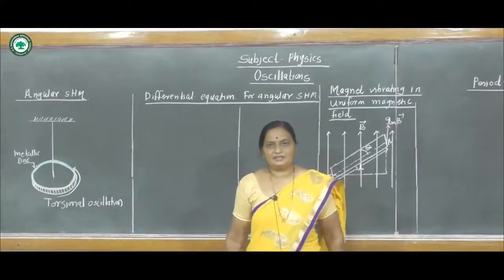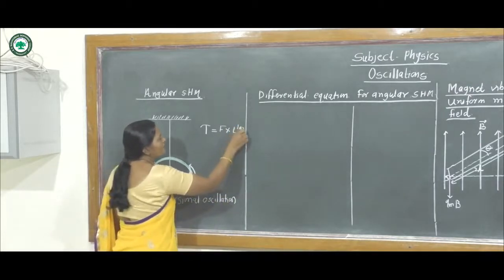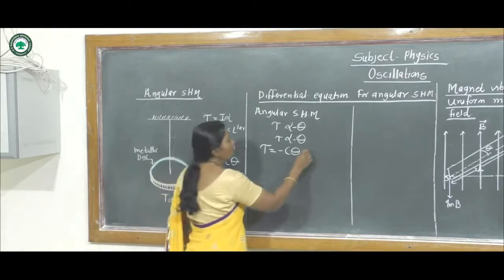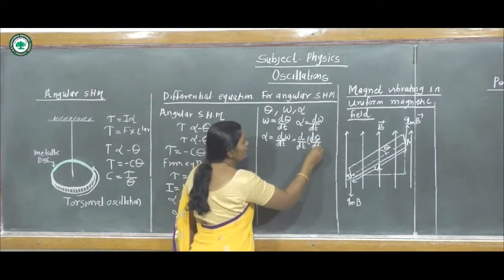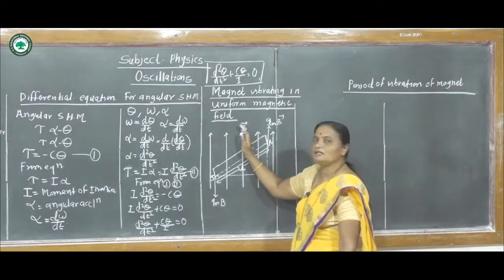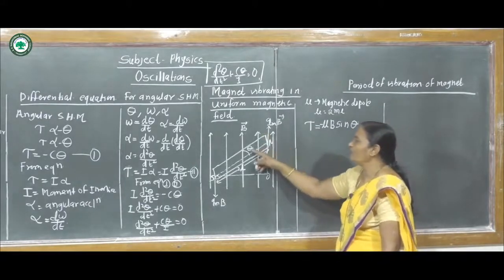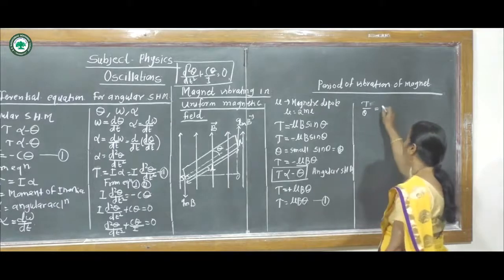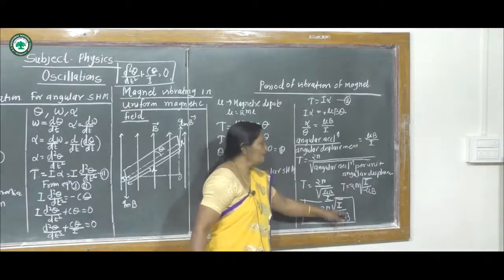XII.SCI (Physics) || Topic: Oscillations || By Prof. Aher A.R.